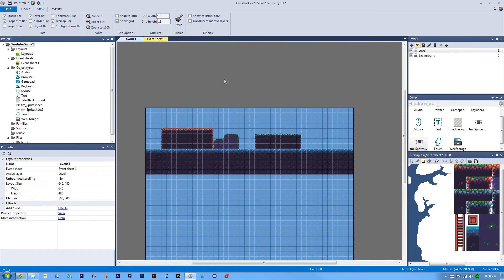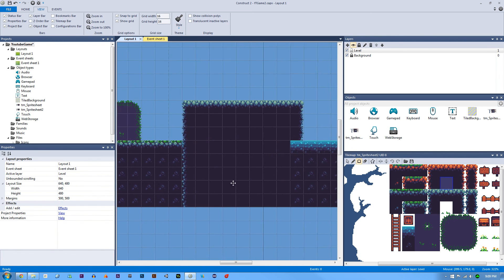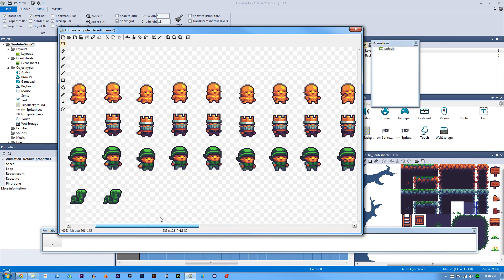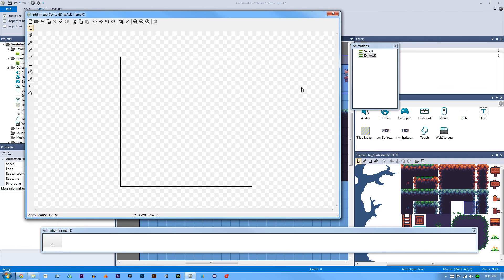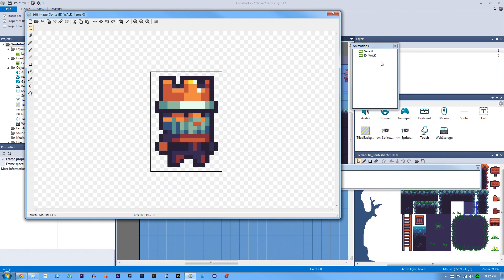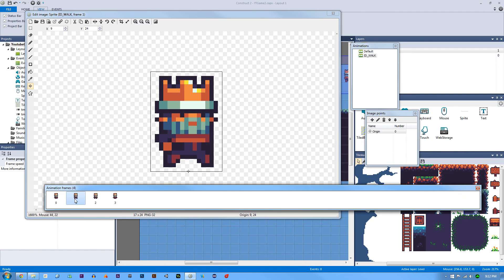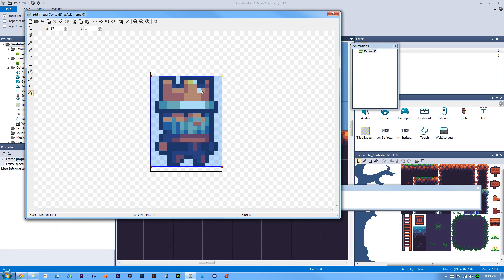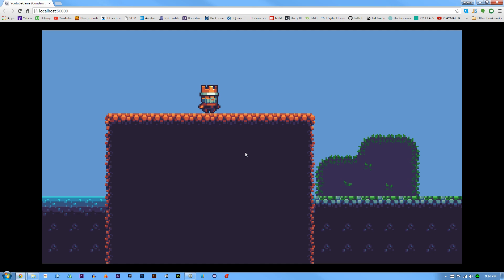Construct 2: How to make a Pixel Platformer #2 | Adding our player | Jerementor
In this tutorial we continue adding to our level design (my bad) and we add our player!

My Courses
►Learn Construct 2: Exporting a Mobile Game to Android & IOS